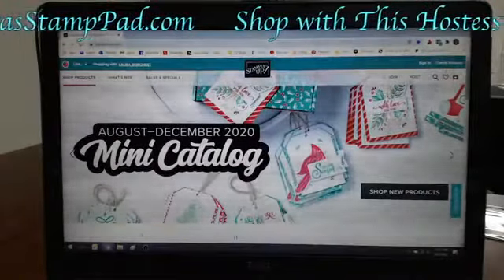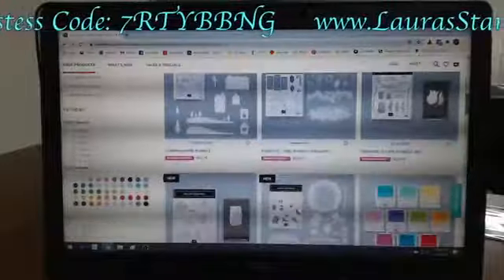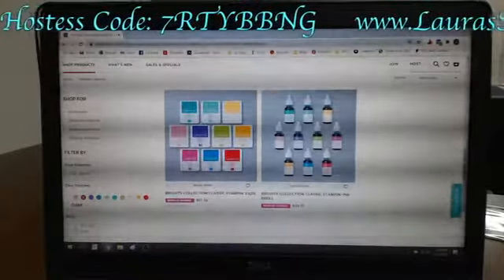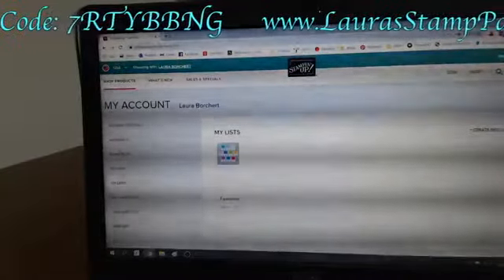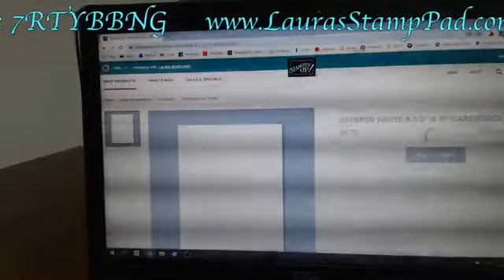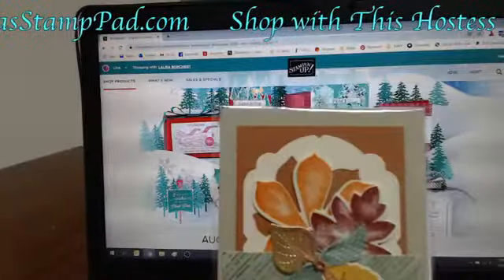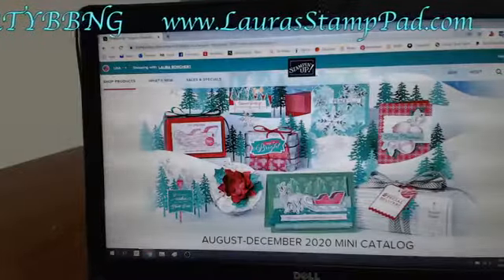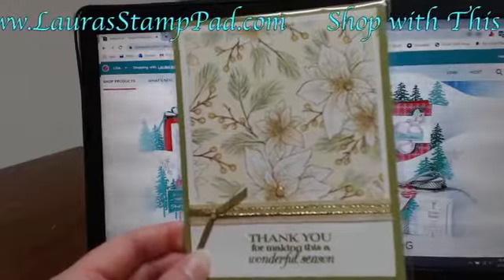8/5 - Laura's Dose of Stampin Therapy - Checking Our the New Website - Laura's Stamp Pad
Earn the Queen Anne’s Lace Stamp Set for Free with a $75 order (before tax and shipping), click here to start shopping